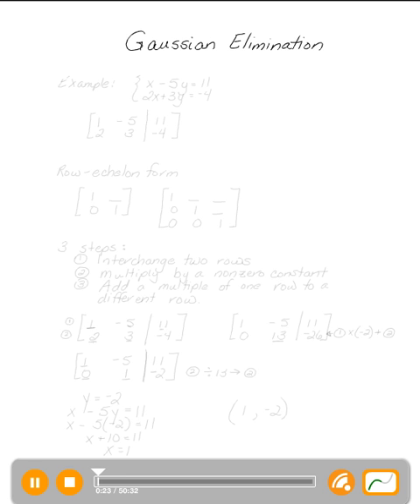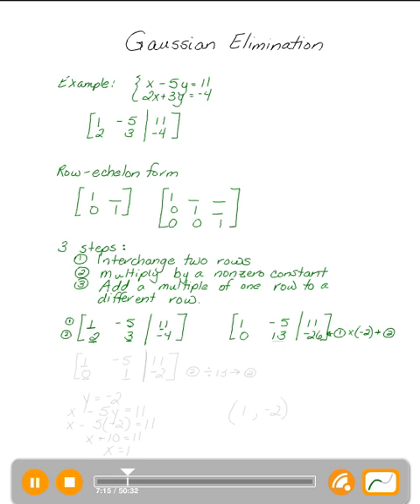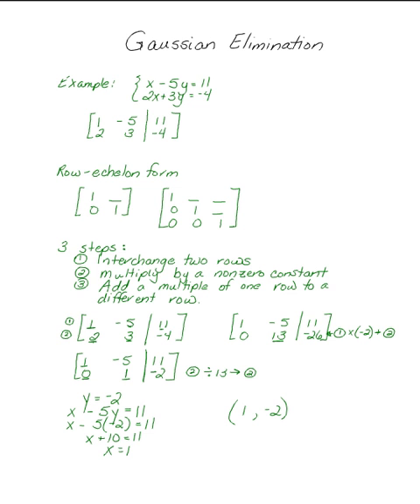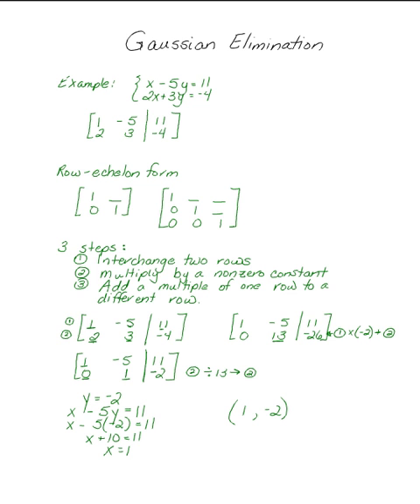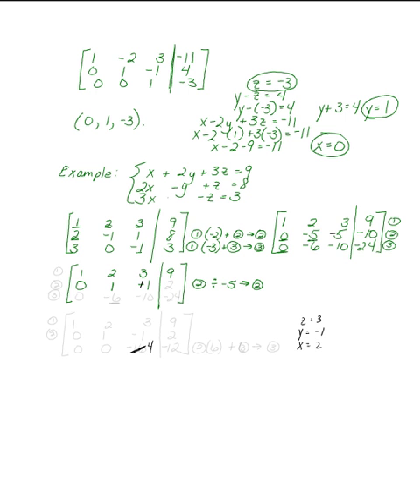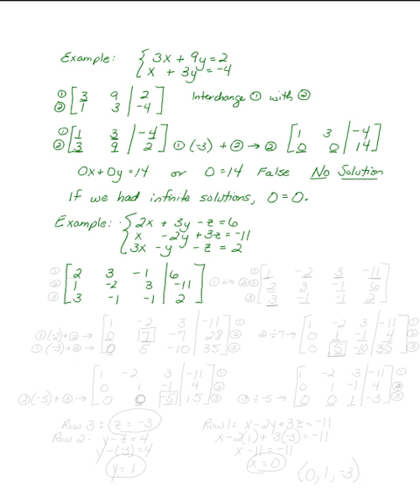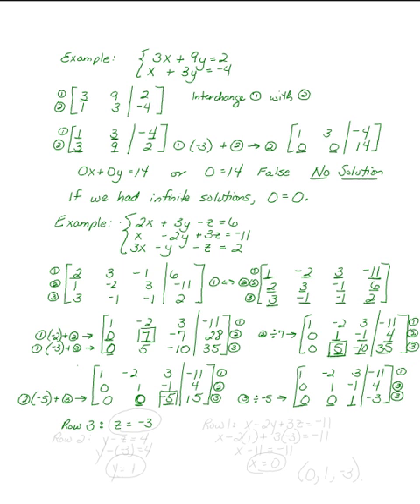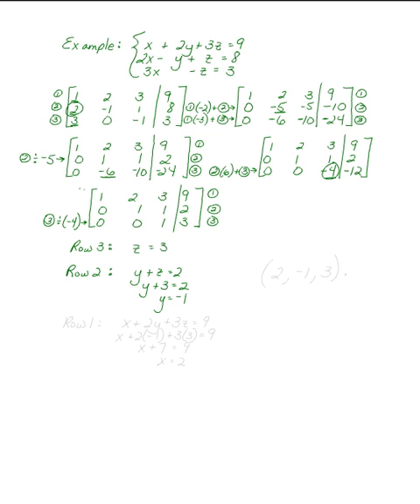Gaussian Elimination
Gaussian Elimination by Jolene Rhodes - -
Valencia College Math Help 24/7